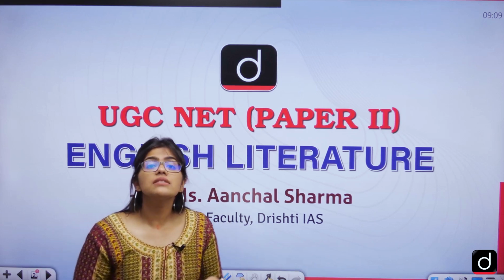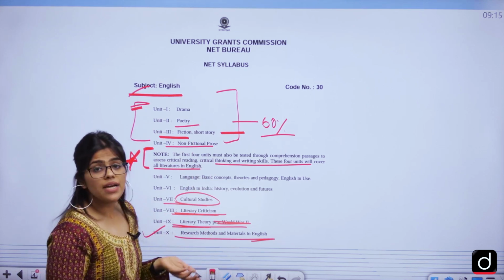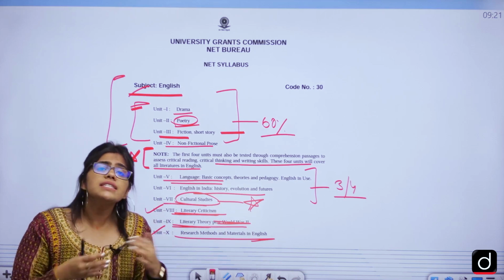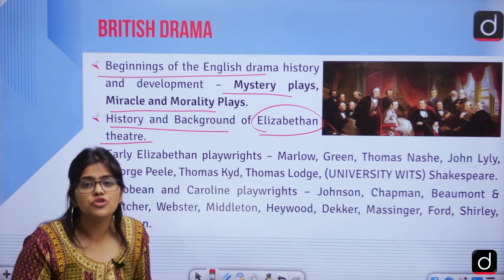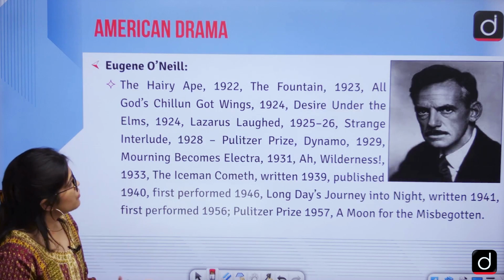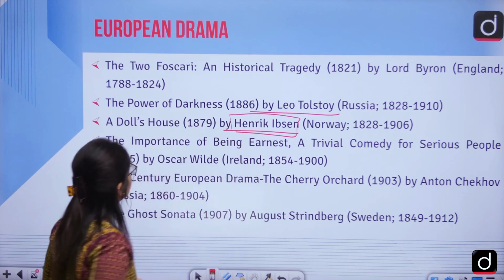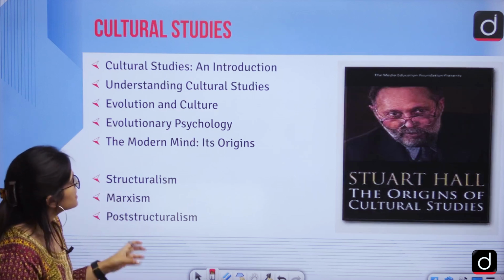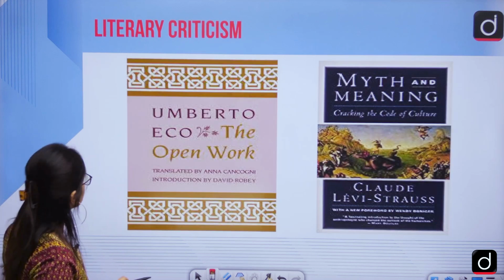UGC NET/JRF Syllabus Discussion | Paper-II: English Literature Part 2 | Ms. Aanchal Sharma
Dear Viewers,
UGC NET English Literature Syllabus is something about which the students usually lack clarity. In this video, Ms. Aanchal Sharma will discuss in detail the UGC NET 2023 Paper-II English Literature syllabus related to the units of Drama; Non-Fiction; Language: Basic concepts, theories and pedagogy; Cultural Studies and Literary Criticism.
So, watch this video to know what are the major topics that should be covered while preparing for the upcoming cycle of June 2023 UGC NET Paper-II English Literature.